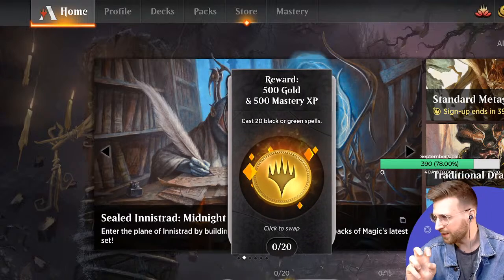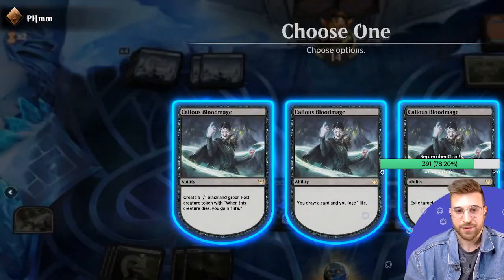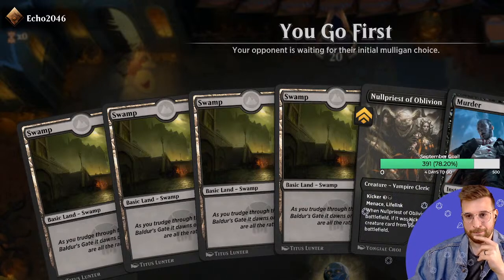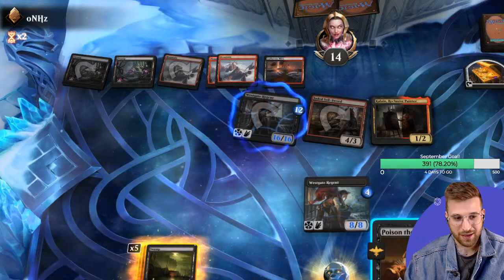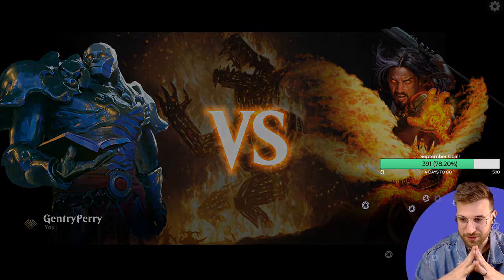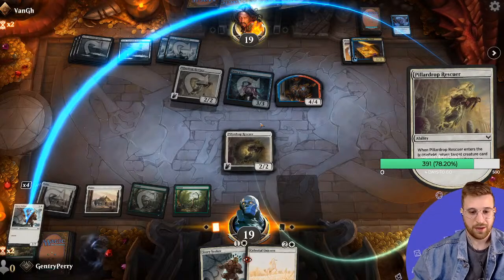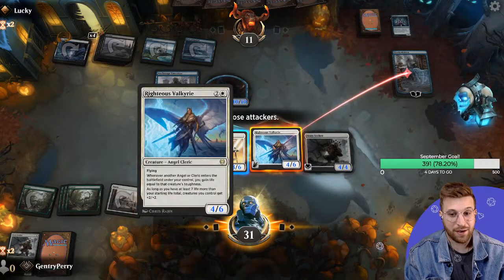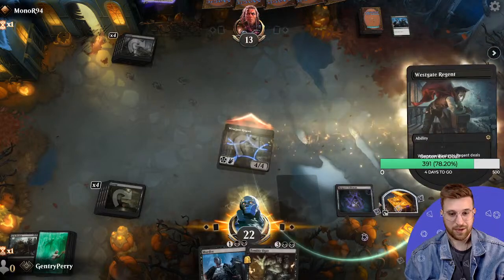Magic the Gathering: Arena | Questing to Crack Some Packs - Innistrad: Midnight Hunt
Tonight I'm gonna start my journey playing MTG: Arena!
Come along with my while I play through some games and talk about things.
I do lets plays on my PC, console, and phone!